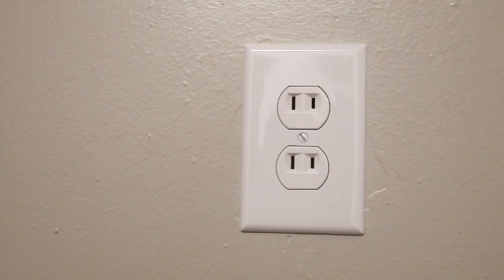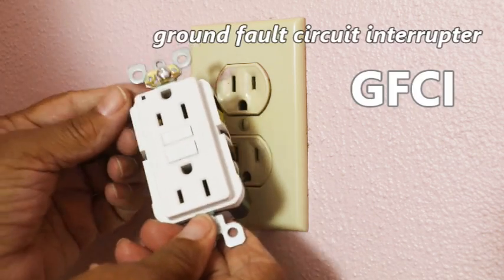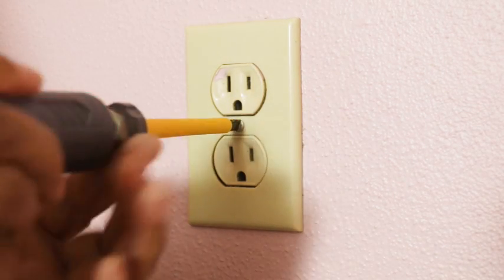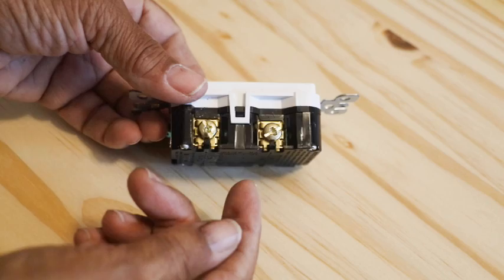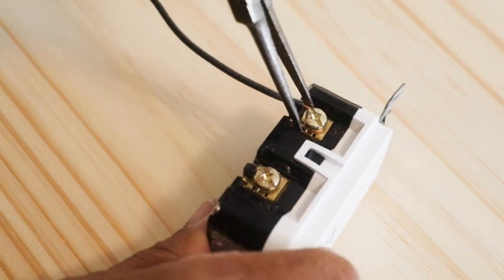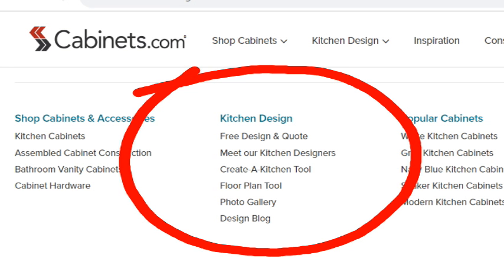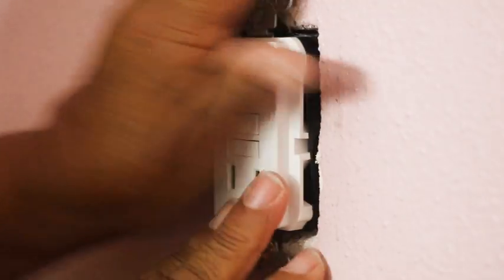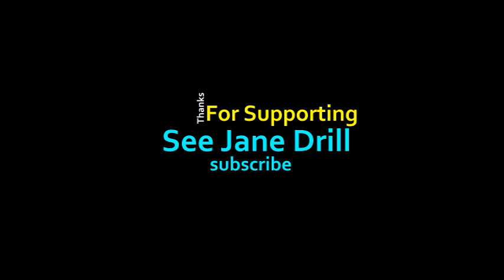Risky Wiring// Install this instead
Leah of See Jane Drill demonstrates how to install a GFCI
GFCI

Voltage Tester